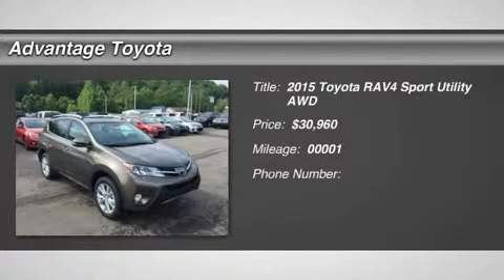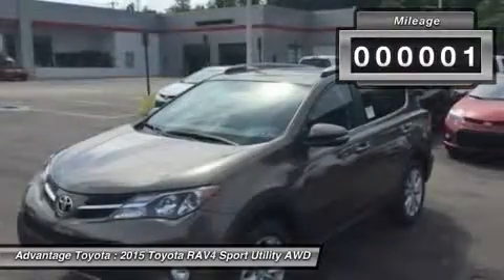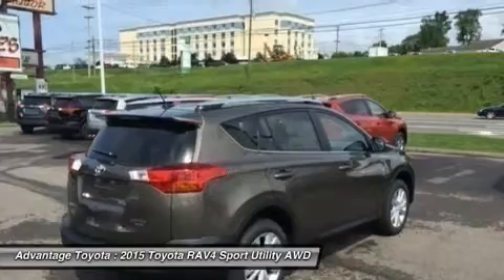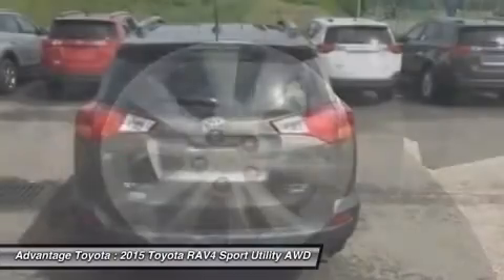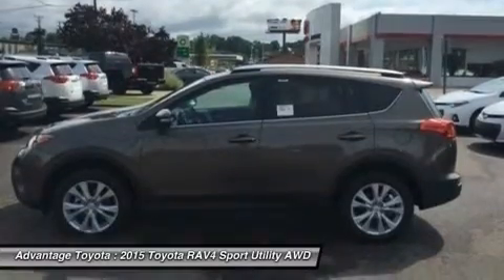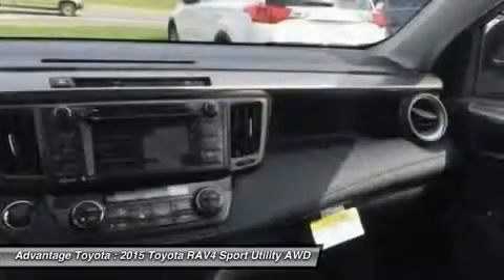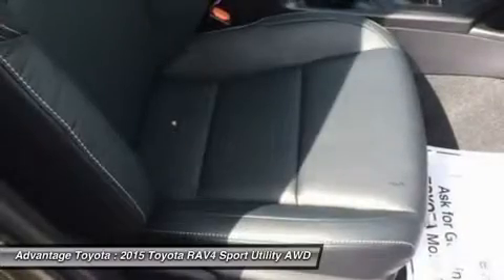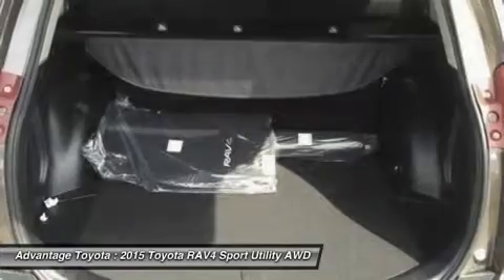2015 Toyota RAV4 15544